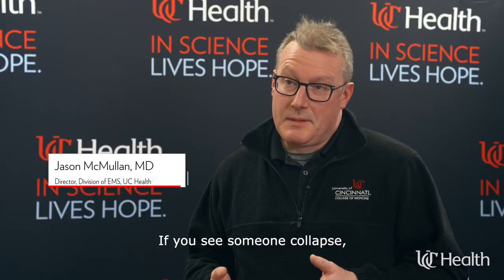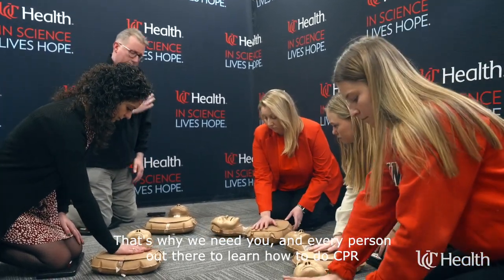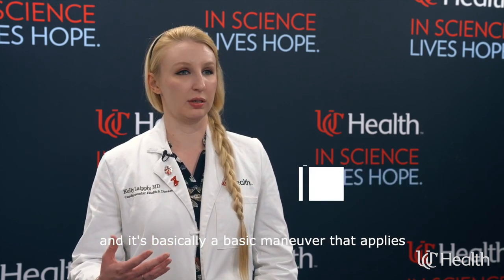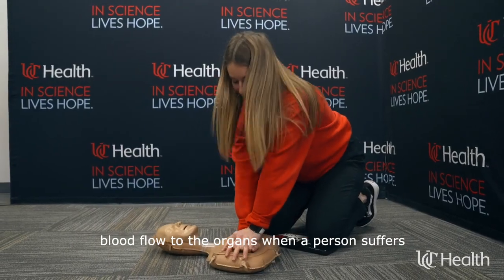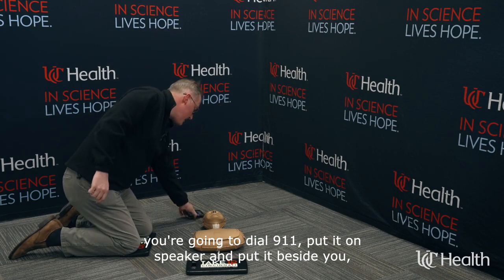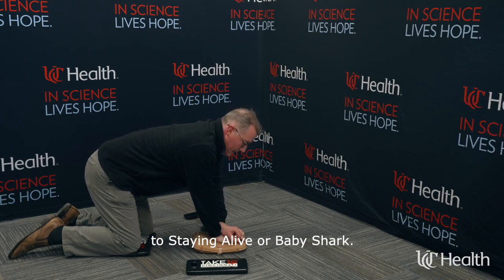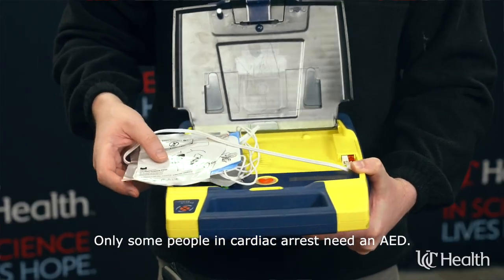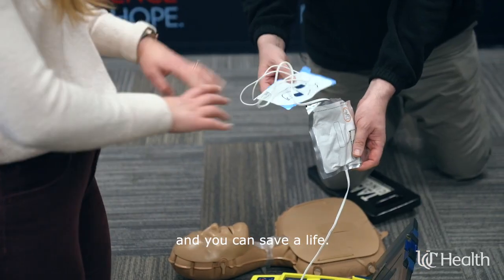CPR Explained: How it Works, Why It’s Important and How to Get Trained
Cardiopulmonary resuscitation (CPR) can save someone’s life when their heart stops beating due to cardiac arrest.

In just 10 minutes, you can learn to save a life through TAKE10 Cincinnati. This free training teaches the Greater Cincinnati community compression-only CPR, a technique that can save lives without mouth-to-mouth resuscitation.

With thousands of Cincinnatians already trained, discover how you can be a hero